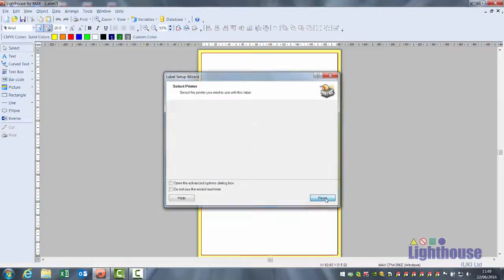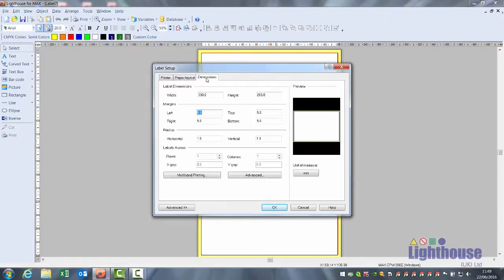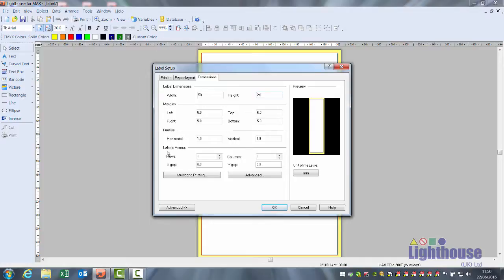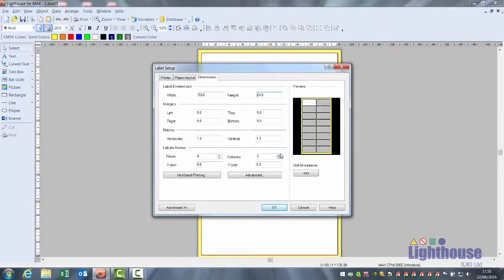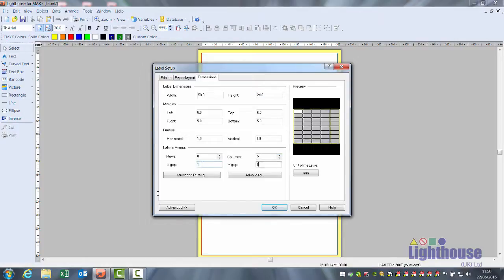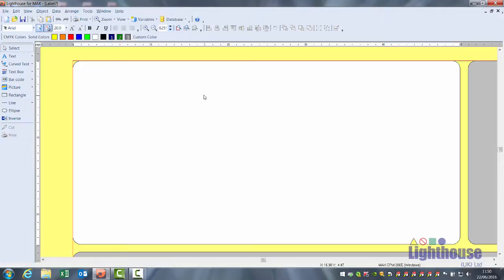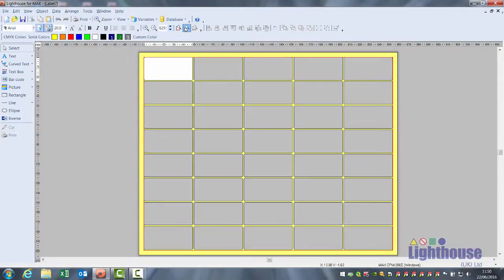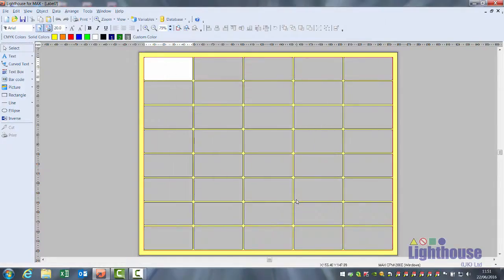Lighthouse CPM-200 Duplicate Labels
This video explains how to setup duplicate labels using Lighthouse for MAX.